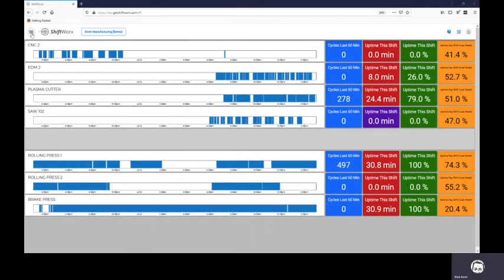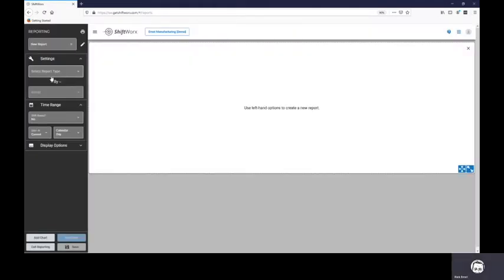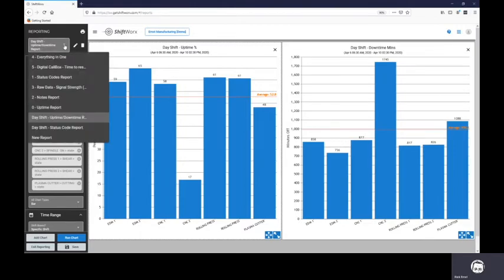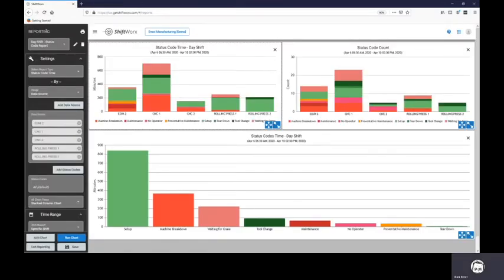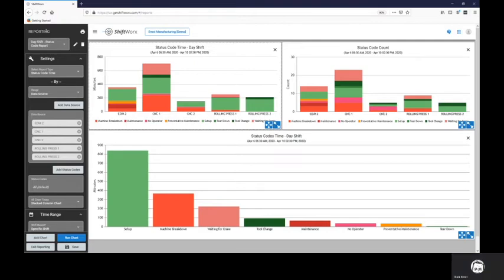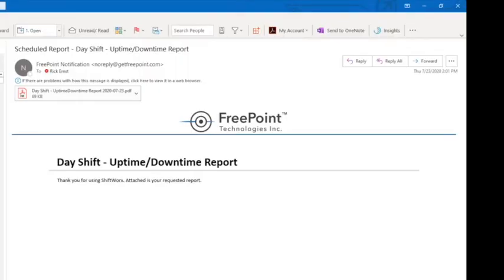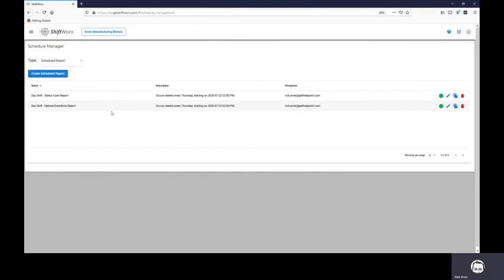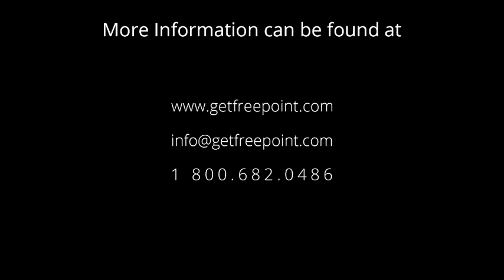The New ShiftWorx Reporting Module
The newly released ShiftWorx reporting Module delivers all of the functionality of the Narrative reporting tool, plus more! Display uptime and downtime on a single report, schedule reports to run automatically, configure your own report templates, print and email reports, and set report permissions - can control it all from one dashboard.

2021 © Copyright - FreePoint Technologies Inc. |  Smart Manufacturing & IIoT Service